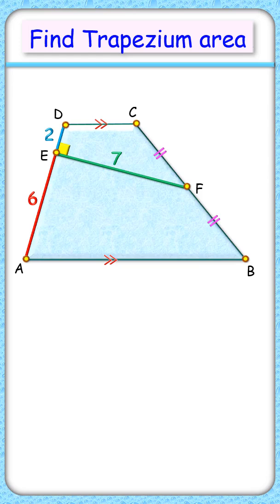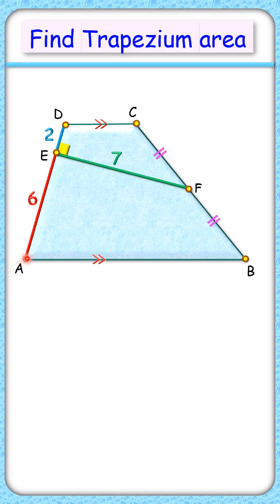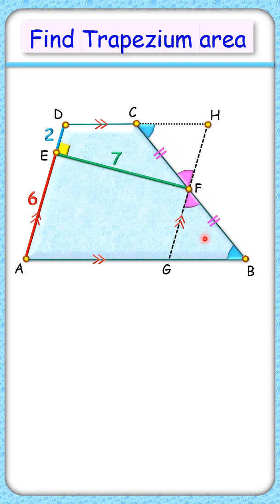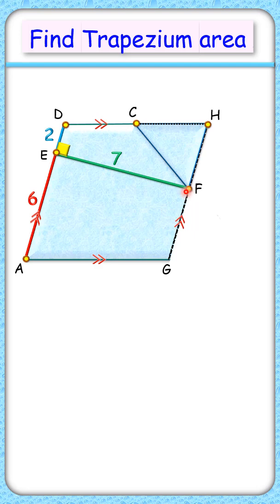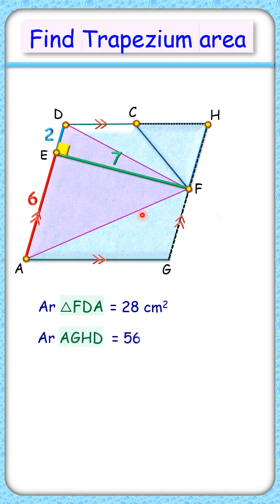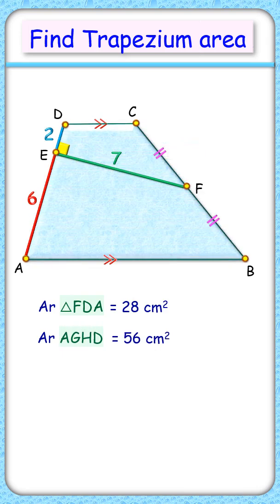164) Find area of trapezium